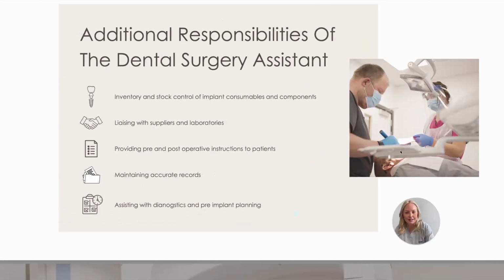Online Dental Implant Assistant Course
Experience a complimentary preview of our Online Dental Implant Assistant Course. Designed for beginner dental assistants, this course aims to build confidence in implant procedures, covering everything from surgery to post-operative care through practical, real-world training.